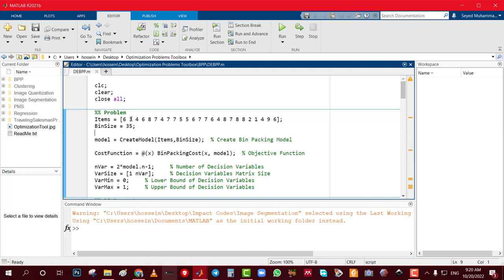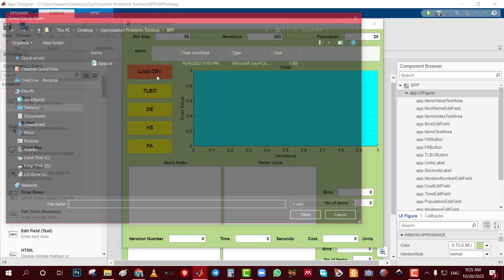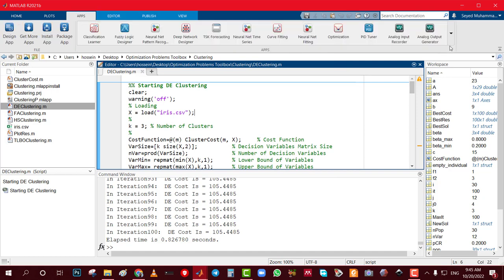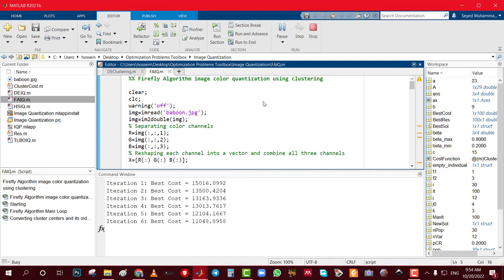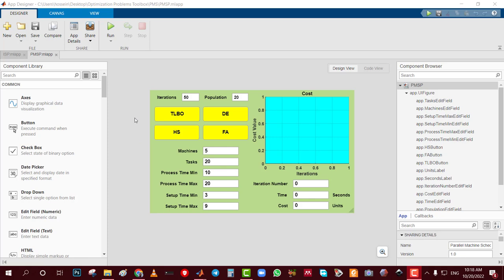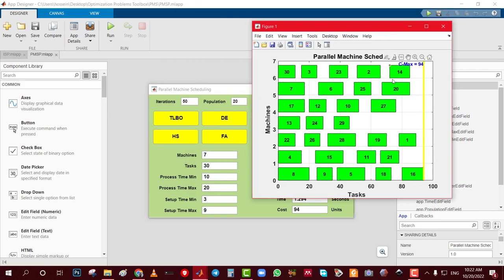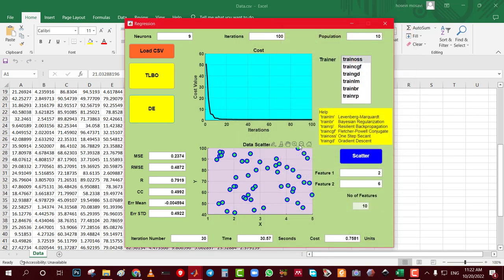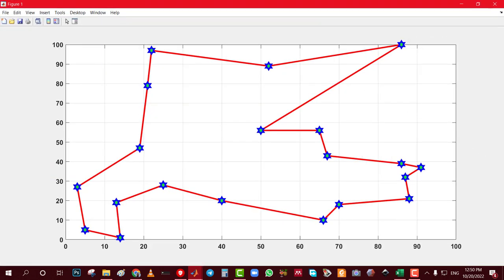Optimization Problems Toolbox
There are seven applications of Clustering, Regression, Image Quantization, Image Segmentation, Parallel Machine Scheduling (PMS), Travelling Salesman Problem (TSP), and Bin Packing Problem (BPP) as IDE and code format. All these problems could be solved by Harmony Search (HS), Deferential Evolution (DE), Firefly Algorithm (FA), and Teaching Learning Based Optimization Algorithm (TLBO) algorithms on IDE or code forms. You can define your data (CSV or Image), algorithm, and parameters and run the application or code to get the results. HS is physique-based; DE is evolutionary; FA is swarm-based, and TLBO is human-based optimization algorithm.